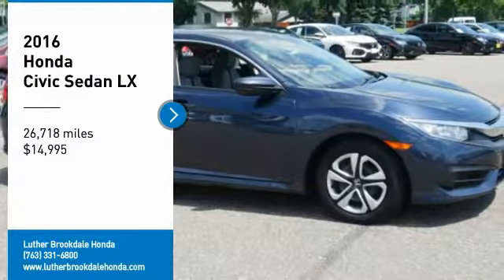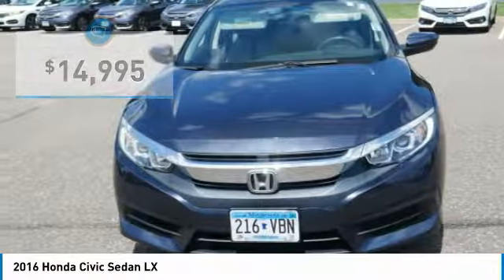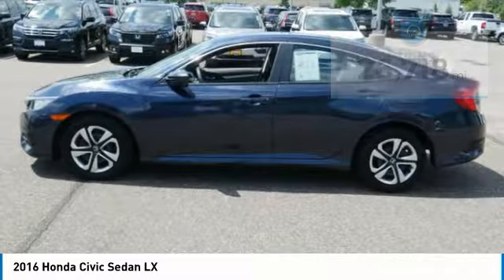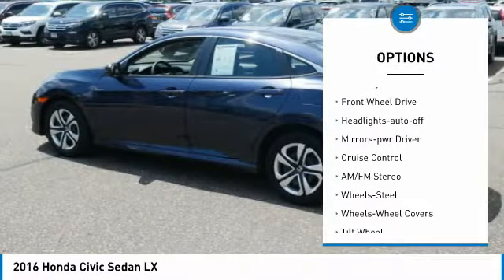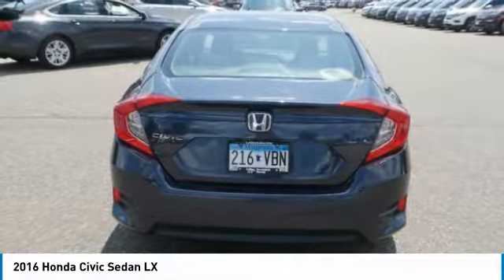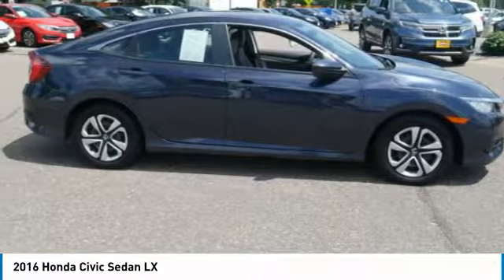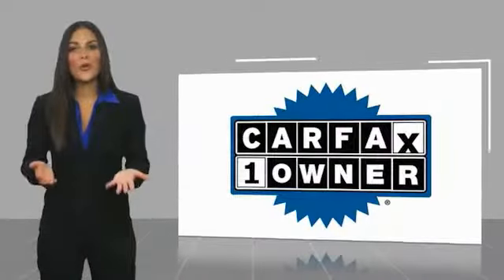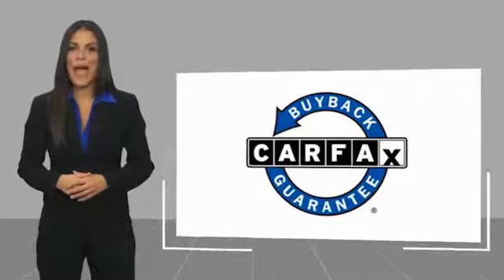2016 Honda Civic Sedan Brooklyn Center,Maple Grove,Plymouth,Minneapolis PL29004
2016 Honda Civic Sedan LX

: LX trim, Cosmic Blue Metallic exterior and Gray interior. PRICED TO MOVE $1,200 below Kelley Blue Book! FUEL EFFICIENT 41 MPG Hwy/31 MPG City! CARFAX 1-Owner, ONLY 26,705 Miles! Back-Up Camera, Bluetooth, iPod/MP3 Input. SEE MORE! DISCOVER THE LUTHER ADVANTAGE: The Luther Advantage is a complete and comprehensive package of benefits designed to make buying-and driving-a vehicle from the Luther dealerships a pleasant and convenient experience. From the peace of mind that comes with a 5 Day-500 Mile Return or Exchange Policy, 30 Day 1,500 miles Full Warranty and 60 Day 2,500 miles Limited Powertrain Warranty and Free CARFAX Reports & Clean Title Guarantee on pre-owned vehicles, as well as providing Luther customers with full range of valuable discounts at participating Holiday Stationstores including 10 cents off a gallon, $6 for The Works car wash among other advantages and guarantees. As much as we like satisfying customers, we like keeping them even more. WHY BUY FROM US?: We Will Pay Cash For Your Vehicle. Your car could be worth more than you think! And we'll buy it - even if you don't buy from us. ALL makes and models. ALL price ranges! We'll quote ANY vehicle, regardless of condition. If you accept, you'll walk away with the cash. You'll never find a simpler, safer way to sell your car. EXPERTS REPORT: Edmunds.com explains . this Civic is seriously roomy. Four 6-footers should be content to ride all day, which is an extraordinary achievement for a compact sedan, and that enhanced space should also be a boon to families using bulky child safety seats.. Check whether a vehicle is subject to open recalls for safety issues at safercar.gov